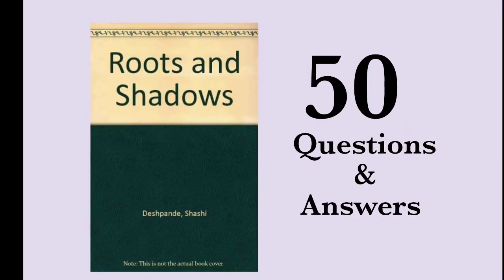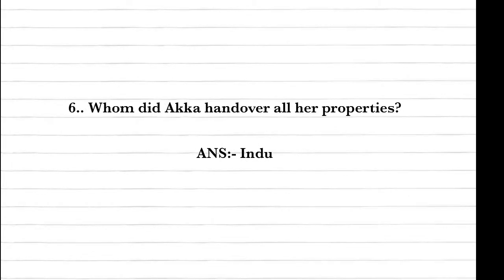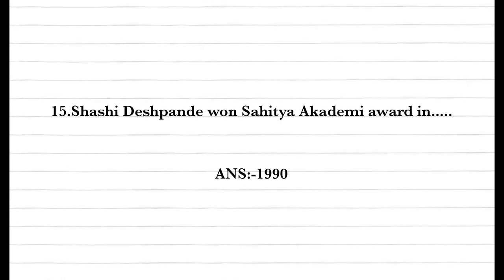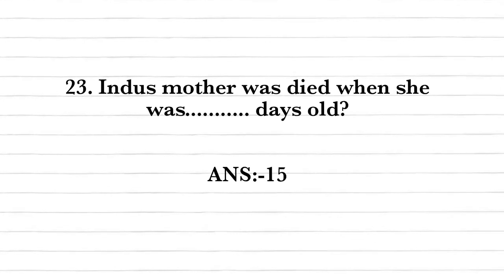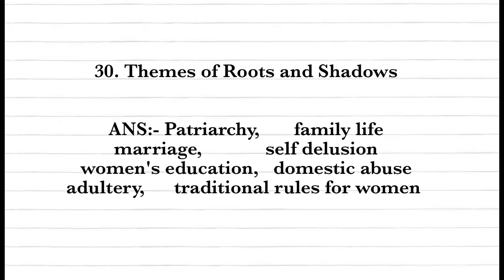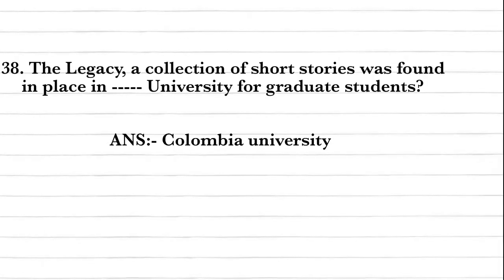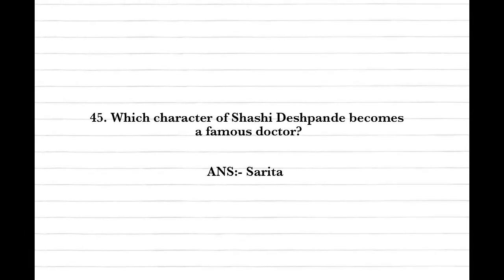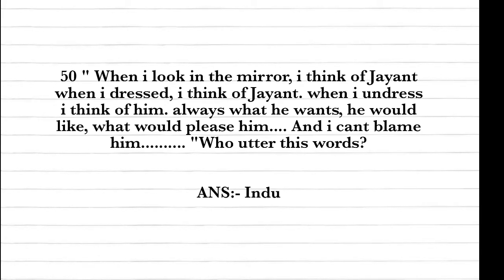50 Questions and Answers from ROOTS AND SHADOWS by Shashi Deshpande 😳😳😳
Hai all.
this is a small video containb50 MCQ and Answers from the work Roots and Shadows by Shashi Deshpande . its Useful for both litrature students and HSA aspirants.

For mor queries
My gmail id⬇️

അഭിപ്രായങ്ങളും നിർദേശങ്ങളും സംശയങ്ങളും കമന്റ്‌ ൽ ചോദിക്കാം.